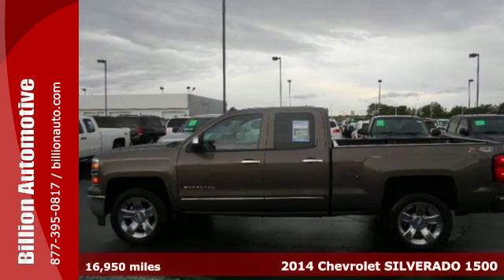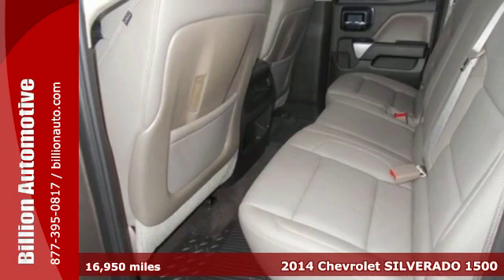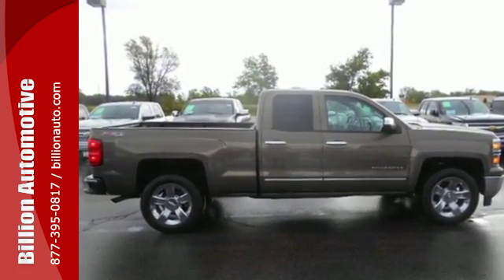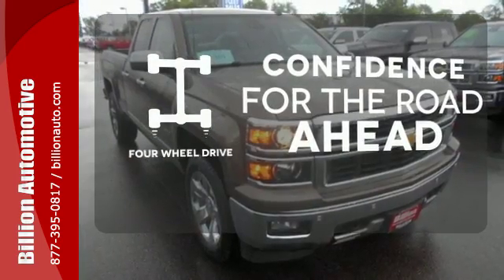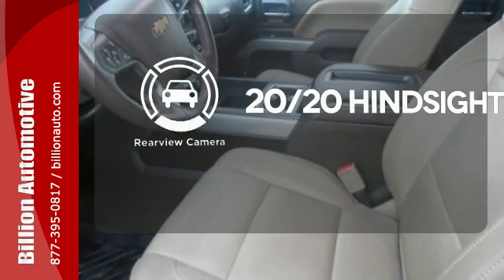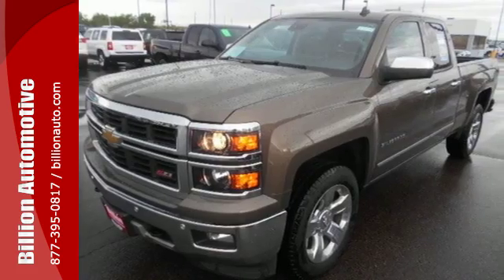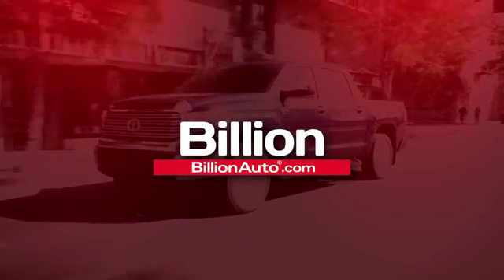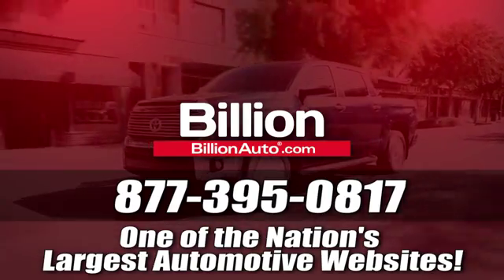Used 2014 Chevrolet SILVERADO 1500 Rapid City Car- For- Sale, SD #54140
Year: 2014
Make: Chevrolet
Model: SILVERADO 1500
Trim: LTZ
Engine: V8
Transmission: Automatic
Color: Brown
Interior: Cocoa/Dune
Mileage: 16950
Stock #: 54140
VIN: 1GCVKSEC1EZ226081

Address:
19 Midwest Locations